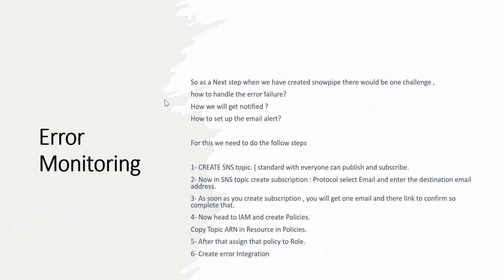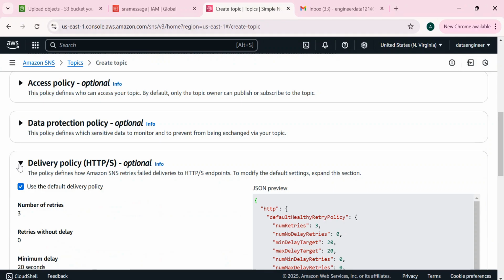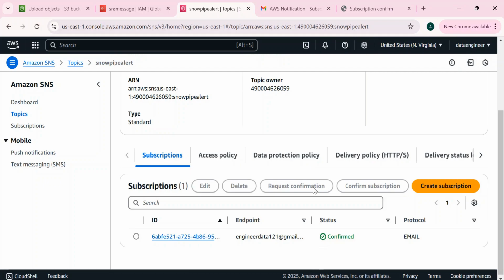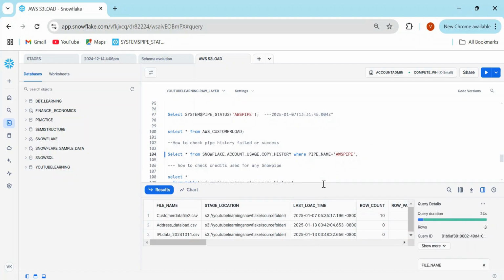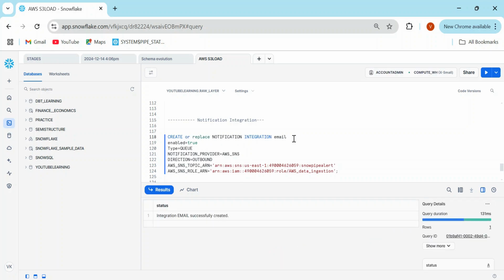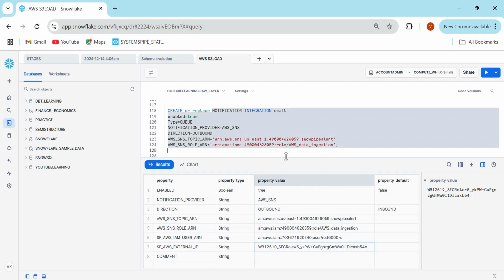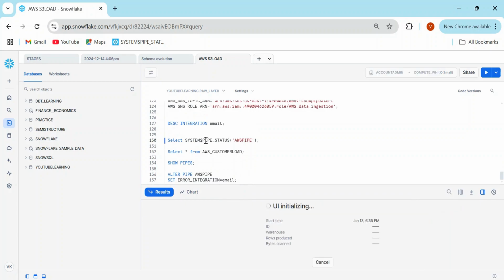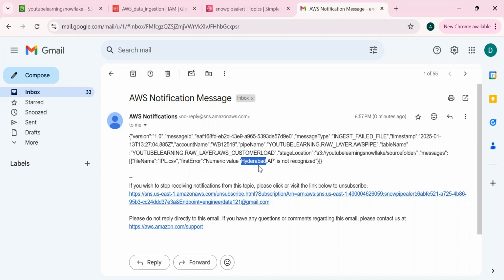#17- Setting Up Error Notifications for Snowpipe in Snowflake || Snowpipe Error Integration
In this tutorial, I will walk you through the process of setting up Snowpipe in Snowflake and configuring email alerts to notify you in case of failures. Snowpipe automates the loading of data into Snowflake, but handling errors and failures is an essential part of any ETL pipeline.

In this video, you will learn:

1-How to set up Snowpipe for continuous data loading.
2-How to configure error handling for Snowpipe failures.
3-How to integrate Snowflake with an email notification system.
4-Setting up email alerts for Snowpipe errors using Snowflake's event handling features.

By the end of this video, you’ll be able to monitor your Snowpipe tasks and ensure you're notified immediately when something goes wrong. This can save valuable time and help ensure your data pipeline runs smoothly.

JSON Policy :

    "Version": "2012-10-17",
    "Statement": [
            "Sid": "VisualEditor0",
            "Effect": "Allow",
            "Action": "sns:Publish",
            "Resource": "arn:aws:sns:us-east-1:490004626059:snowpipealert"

Snowflake zero to hero series, Snowflake tutorials, Snowflake data pipelines